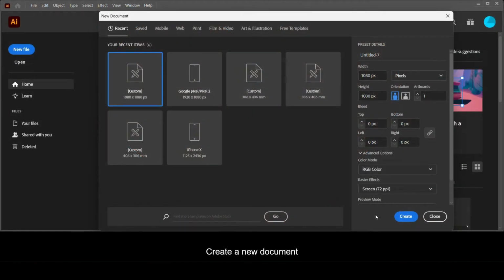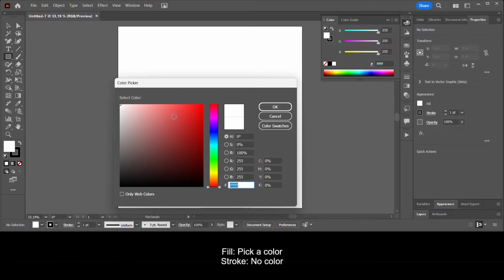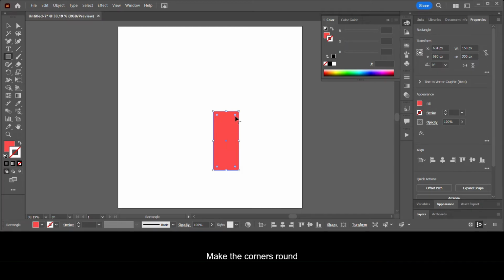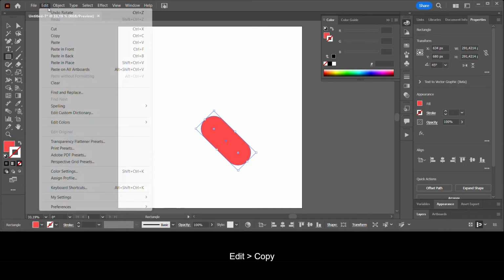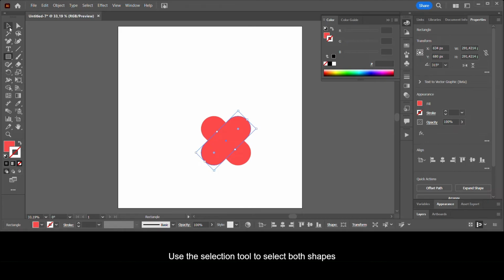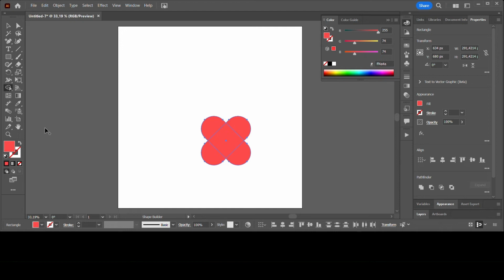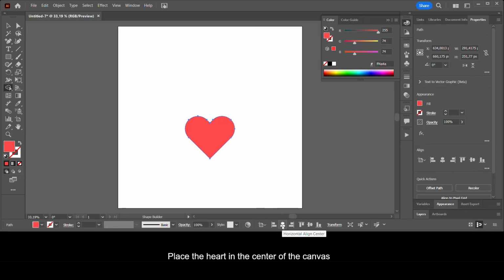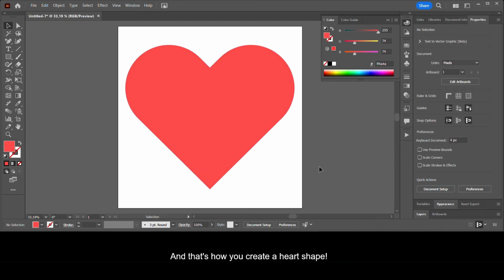Create a heart shape | ILLUSTRATOR TUTORIAL - TIPS & TRICKS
In this tutorial I'll show you a simple trick to create a heart shape in Adobe Illustrator 2024.